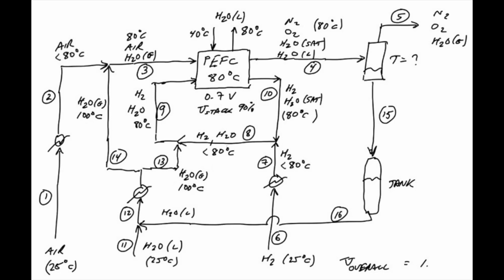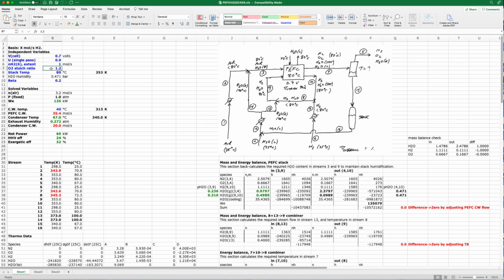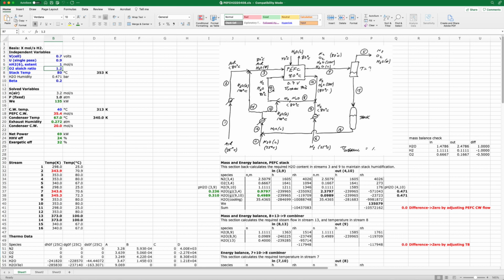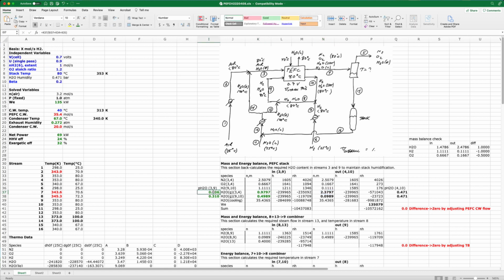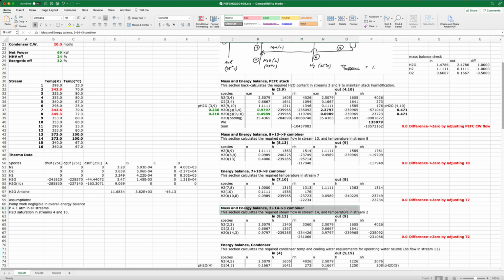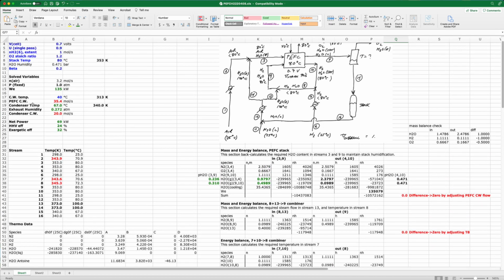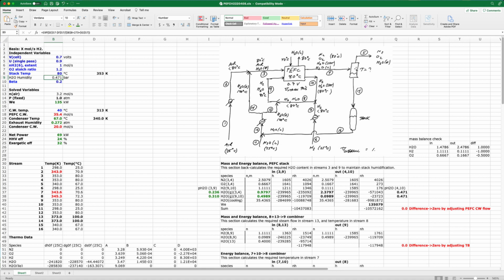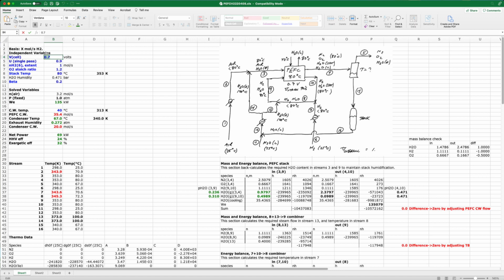Episode 21 - Water Management in PEFCs (Part 2)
Use of Excel spreadsheet model to solve material and energy balances in a PEFC flowsheet.